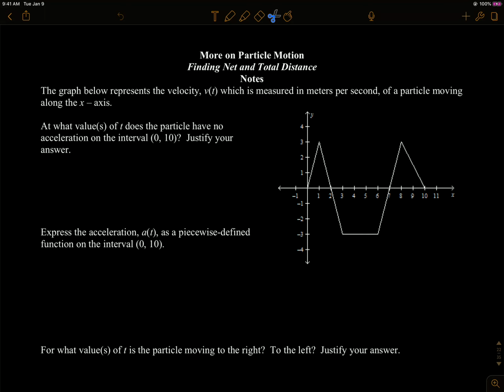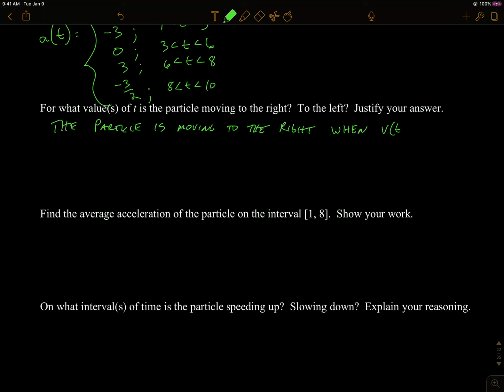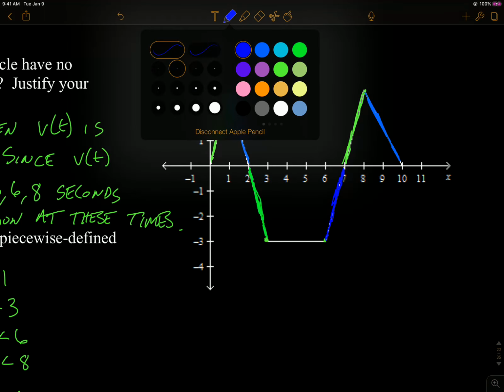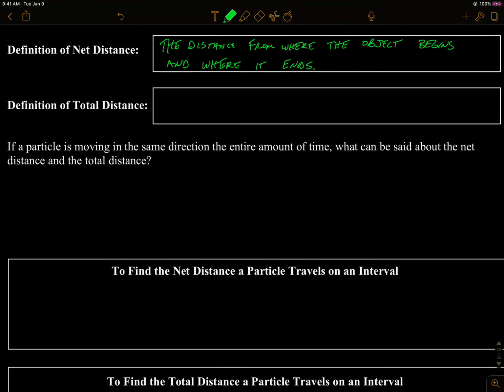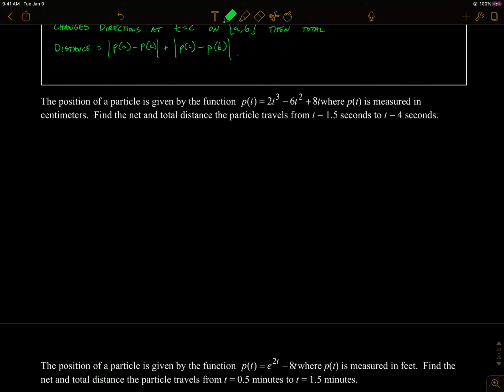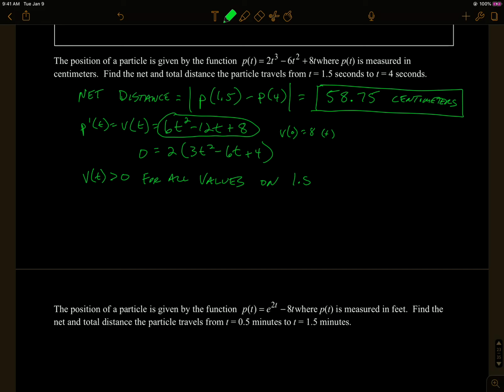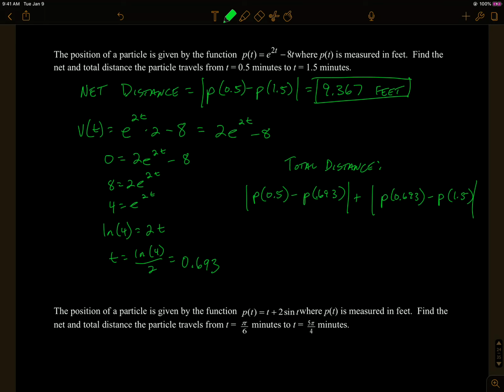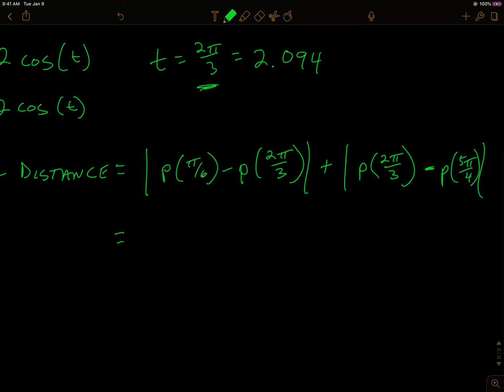More Particle Motion Notes